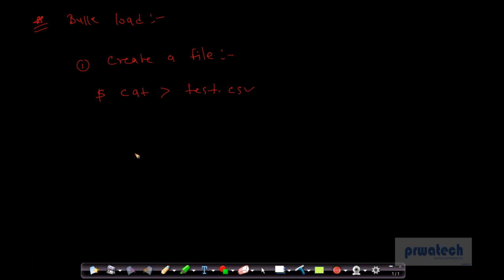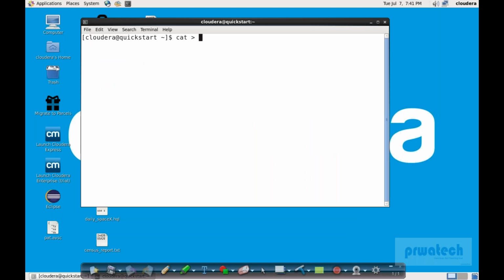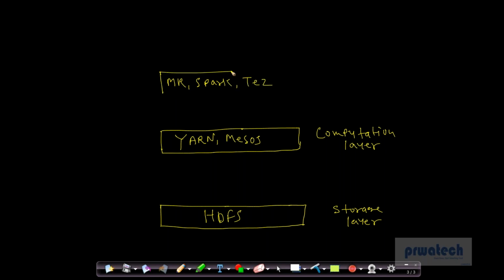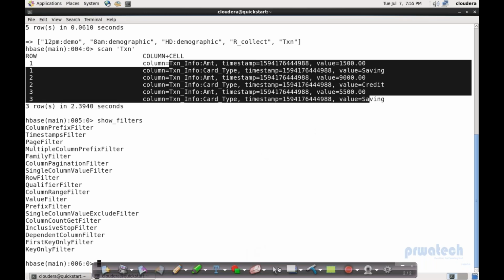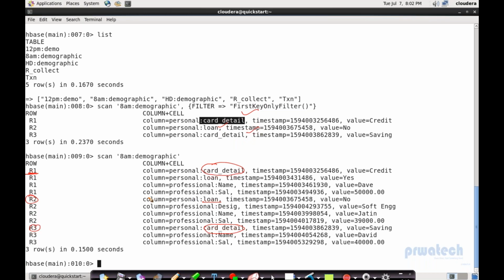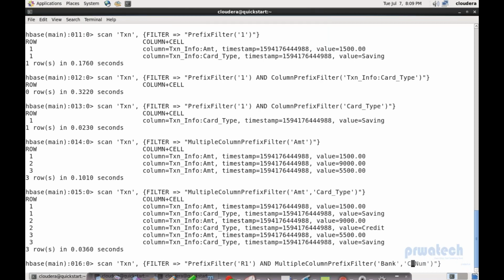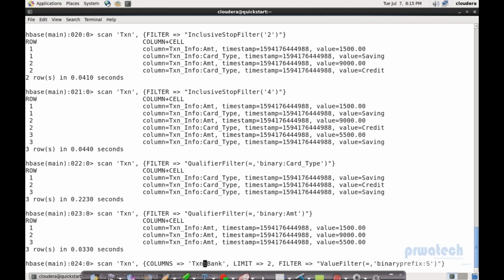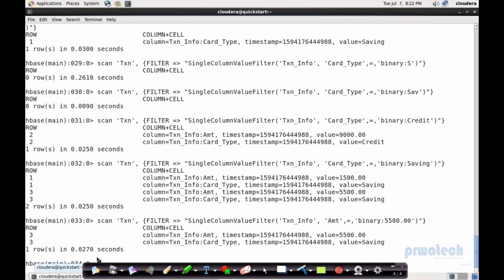Hadoop-Training-Online Session Day 57